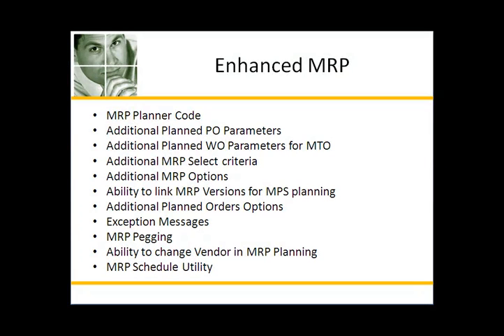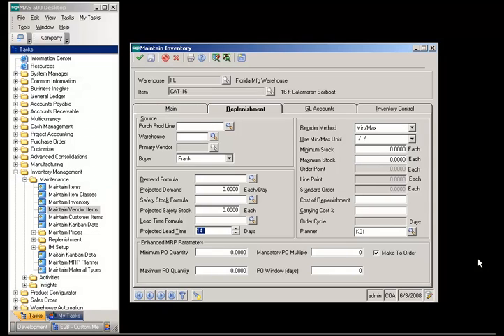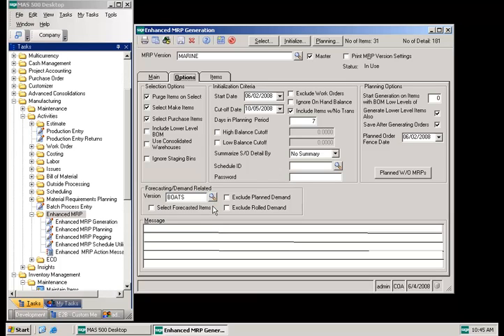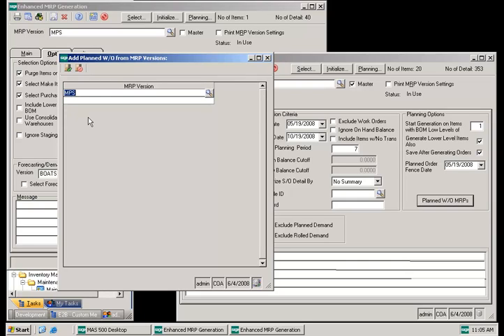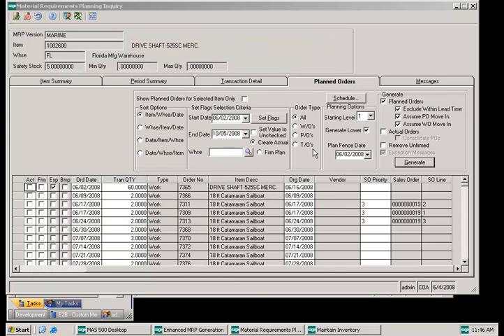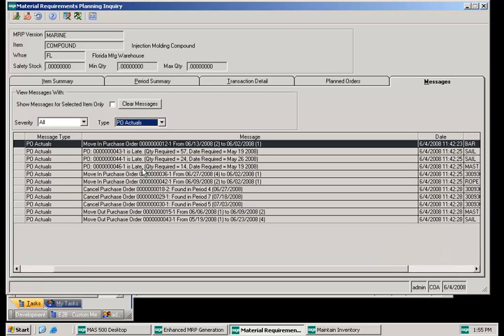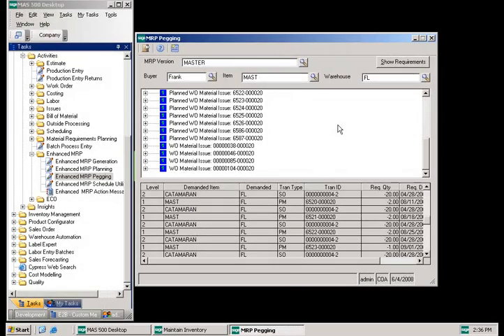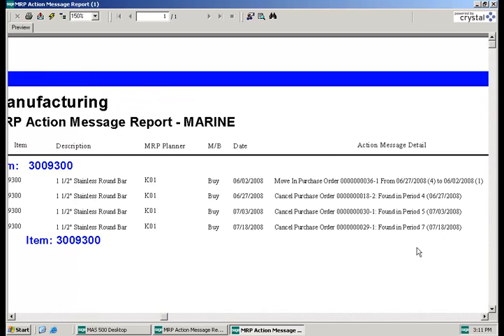Anytime 500 - Enhanced MRP/DRP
Enhanced MRP-DRP for Sage 500 ERP Distribution and Manufacturing